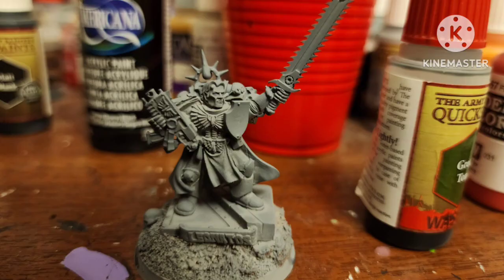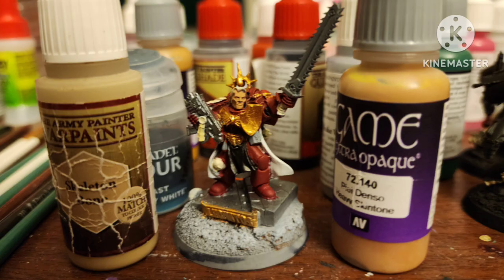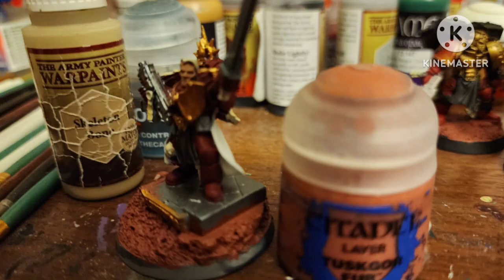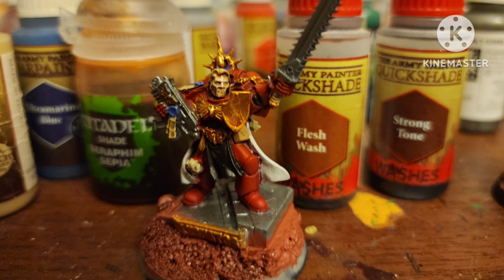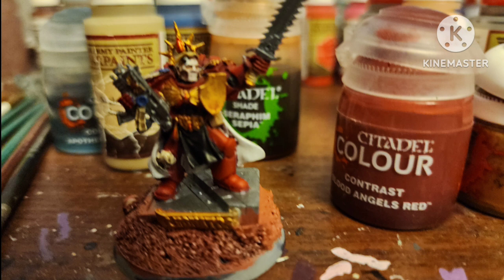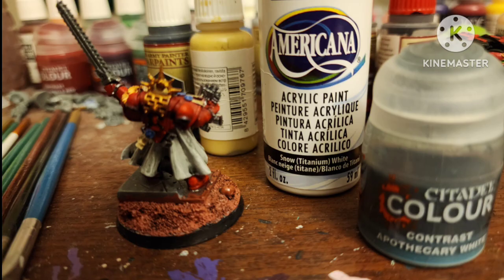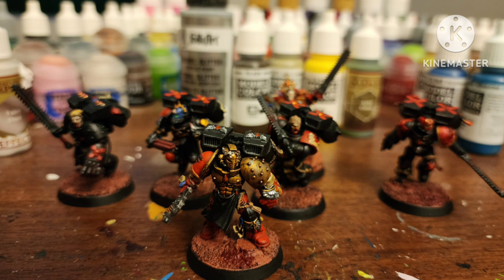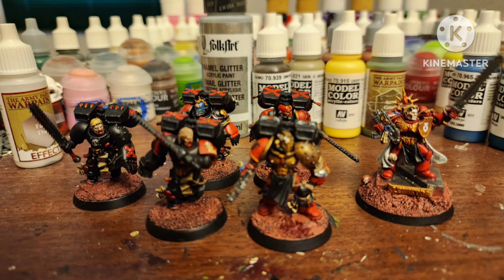Warhammer 40k Blood Angels - Brady Paints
The Vampires of the 9th legion